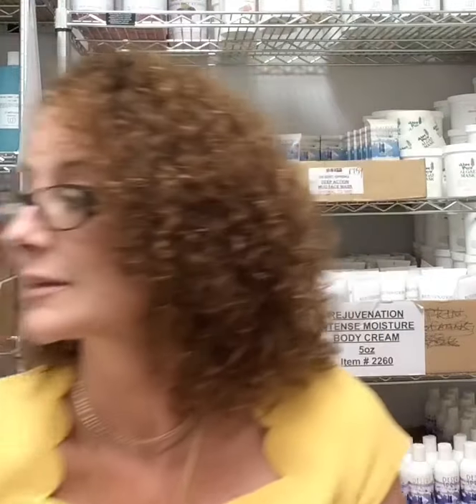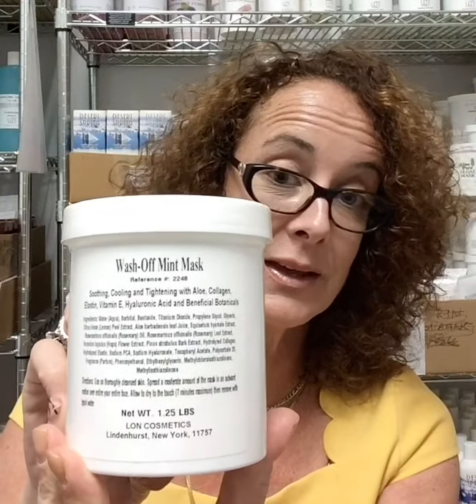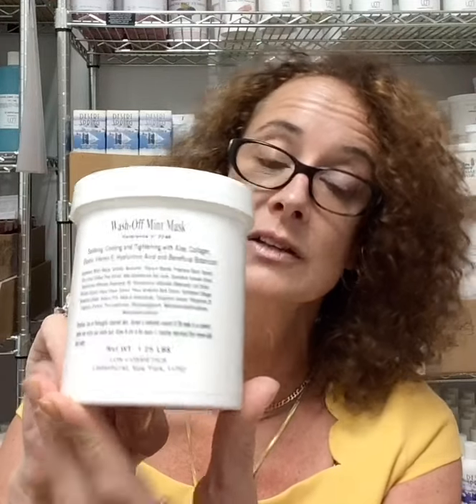LON’s WASH OFF MINT MASK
Botanicals -Exfoliating- Moisturizers - Humectants - Antioxidants - Soothing -Vitamin C and the list goes on...